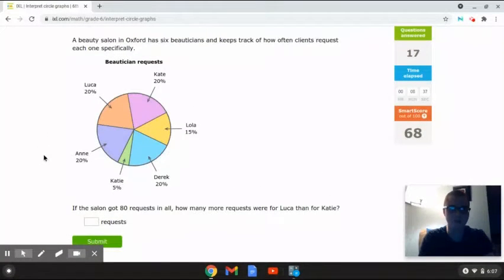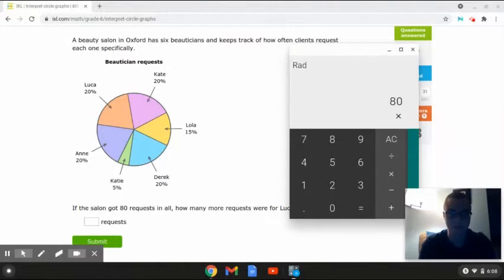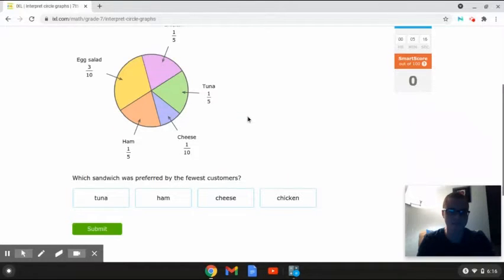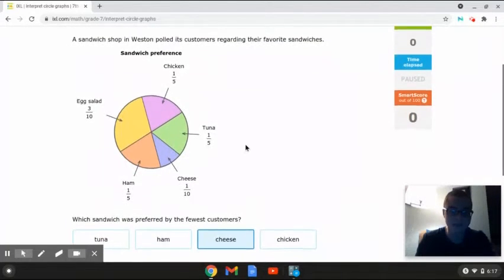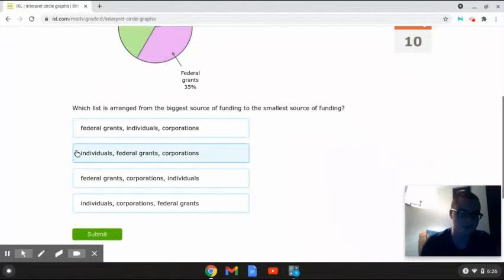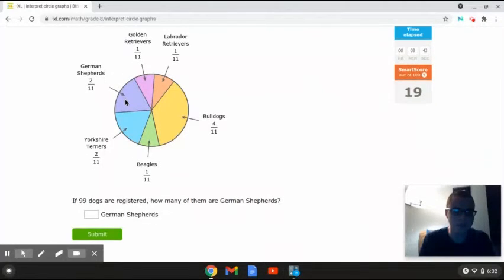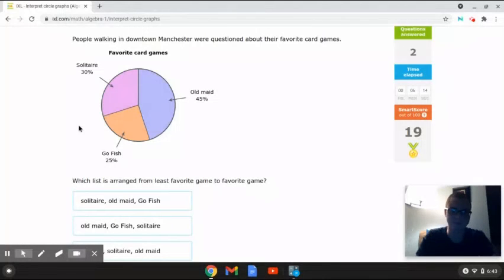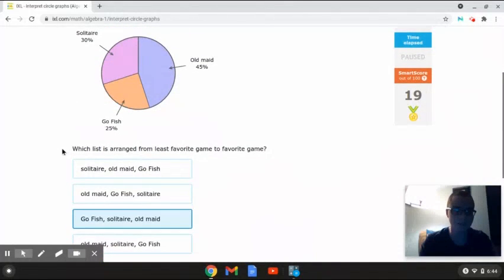Interpreting Circle Graphs with Zach Paikoff!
In this video, I explain how to interpret circle graphs. I hope you find it helpful and useful! :)